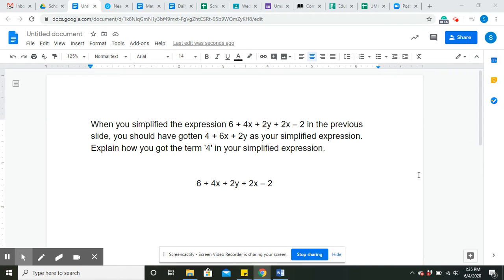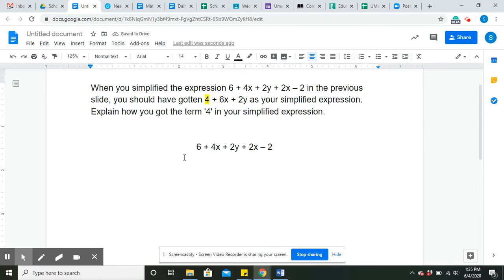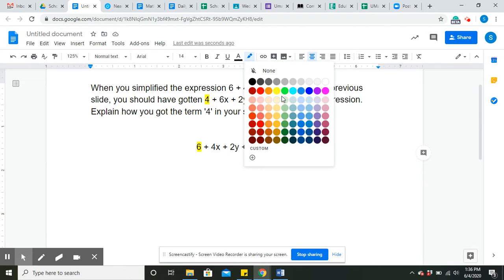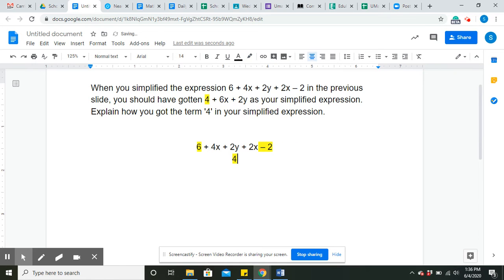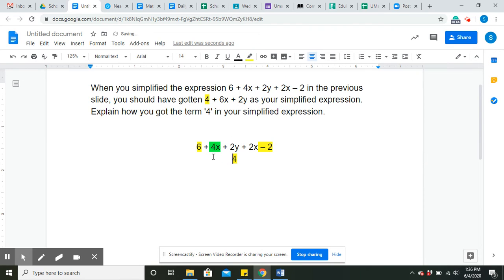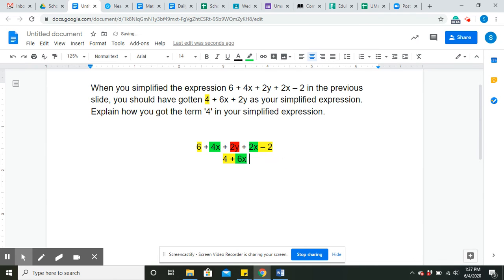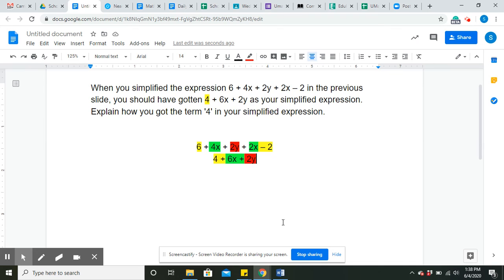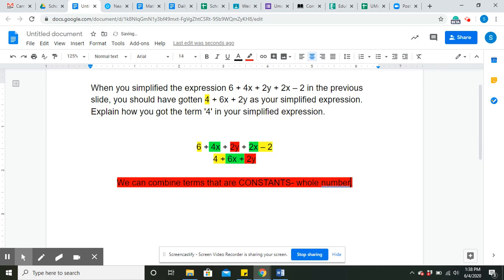6.23 PST Debrief